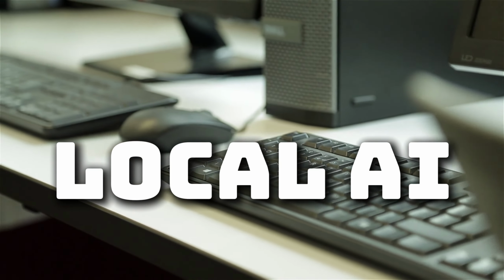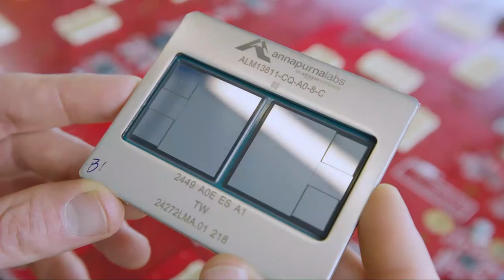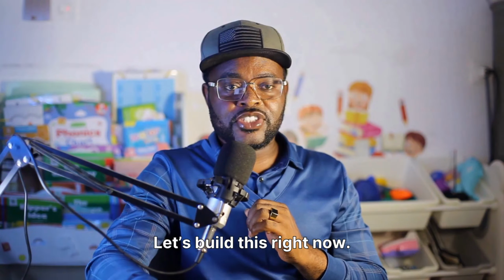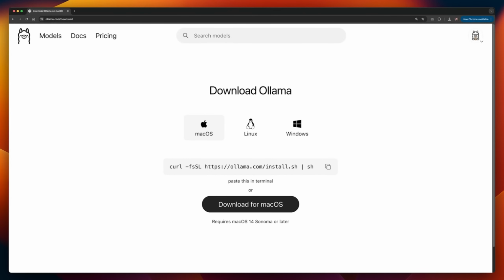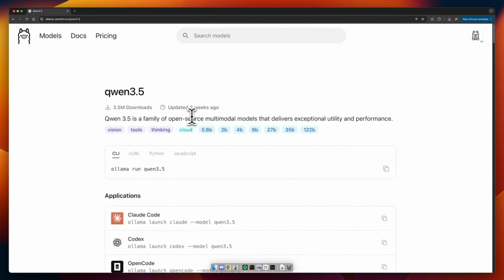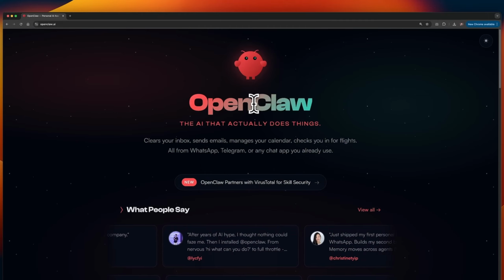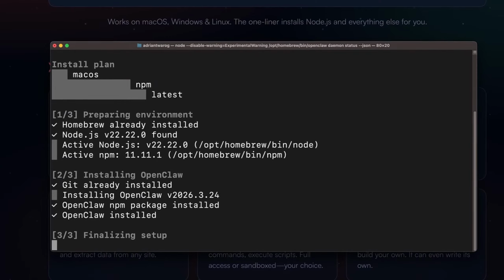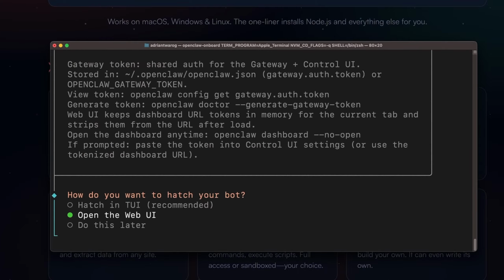Run Your Own AI Locally on your laptop (Ollama + OpenClaw)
🚨 Stop Renting AI. Start Owning It.

Right now, most people are paying monthly to use AI tools…

But every time you paste your business into those tools,
you’re not just using them—you’re training them.

And then they sell it back to you.

In this video, I’ll show you step-by-step how to build your own AI system using:

Ollama (run AI locally)
OpenClaw (turn it into a working system)

No subscription. No API. Full control.

⚖️ The Real Game (Most People Miss This)

This is not just about saving money.

It’s a game theory shift:

Most people → rent tools
A few people → build systems

And those who build… gain the advantage.

✔ How to install Ollama (step-by-step)
✔ How to run a local AI model (Qwen)
✔ How to install OpenClaw
✔ How to connect OpenClaw to your local AI
✔ How to run your own AI system locally
✔ How to start automating real tasks

Before:

Paying monthly for AI tools
Your data leaves your system
Limited control

After:

Run AI locally on your machine
Build your own AI-powered system
Keep full control of your data

This is the difference between:
👉 Using tools
👉 And owning systems

With this setup, you can:

Automate customer responses
Draft emails
Run workflows
Build internal tools
Create AI-powered business systems

This is bigger than one tool.

This is about shifting from:
Dependency → Ownership

That’s what Project Sovereign is about.

Join the community at Deviceterra

In the next videos, I’ll show you:

How to fine-tune your AI
How to automate full workflows
How to turn this into income

🎯 Your Mission

Install Ollama
Run your first model
Set up OpenClaw

That’s your first step into owning your system.